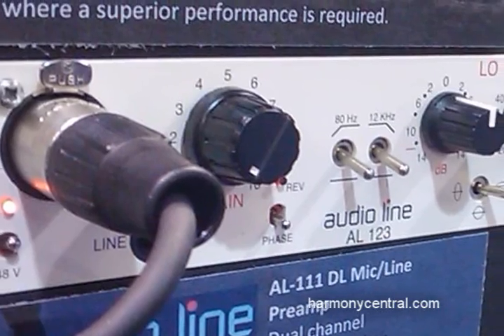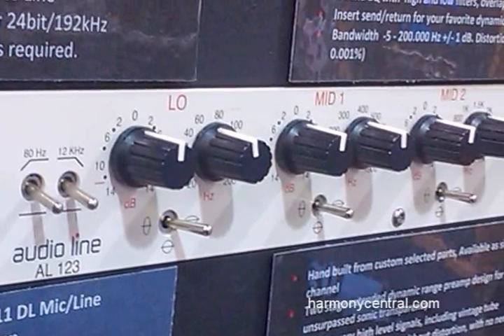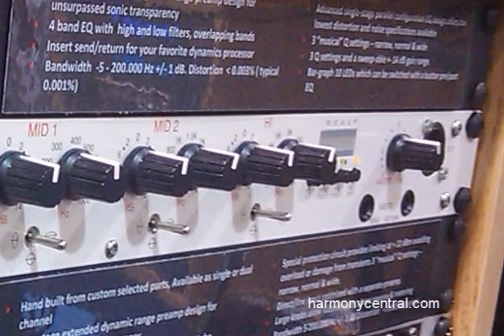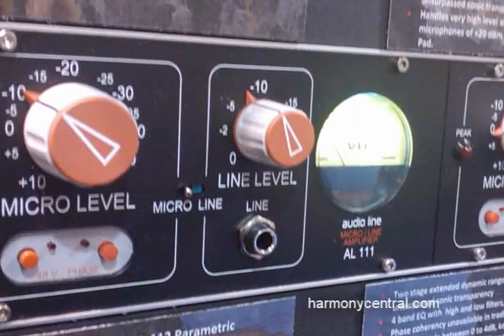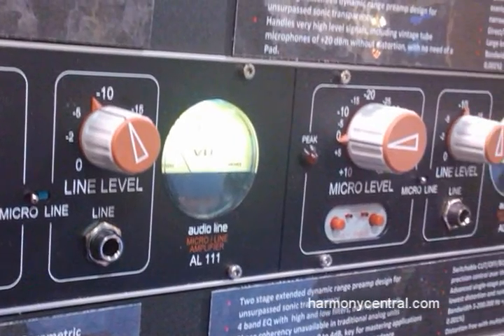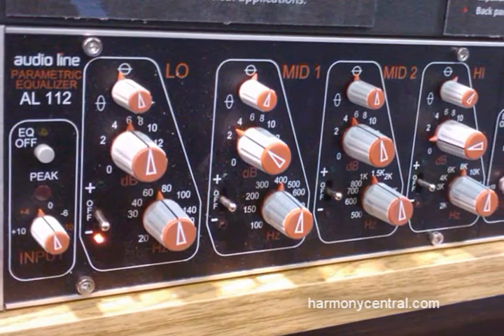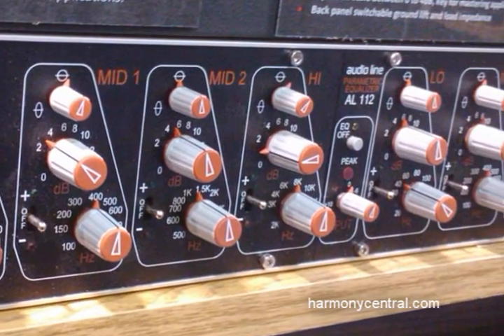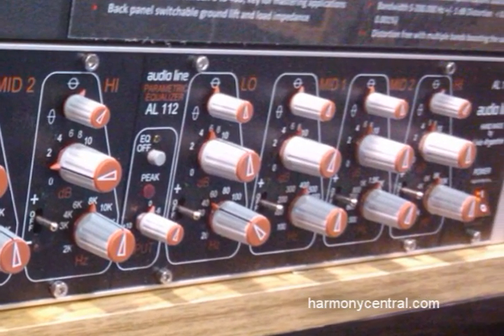WNAMM 2011 Audio Line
Audio Line White and Black Lines (signal processors)